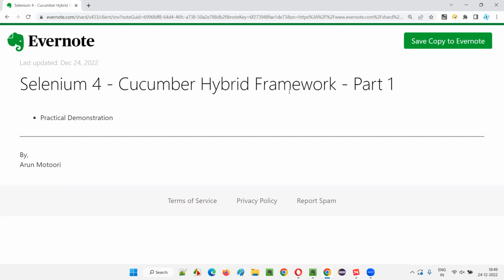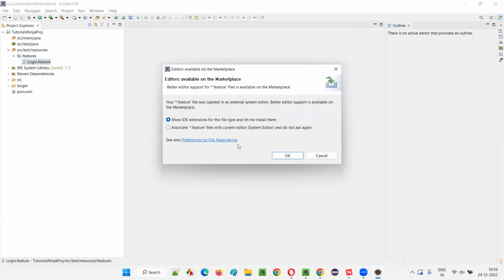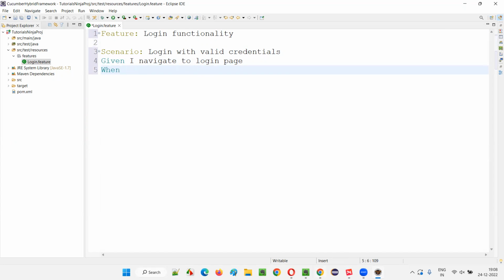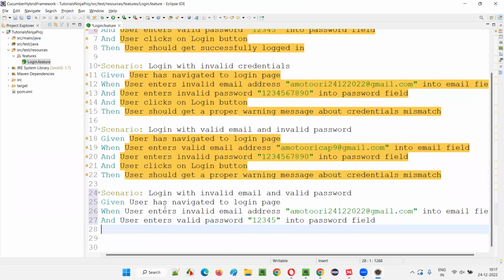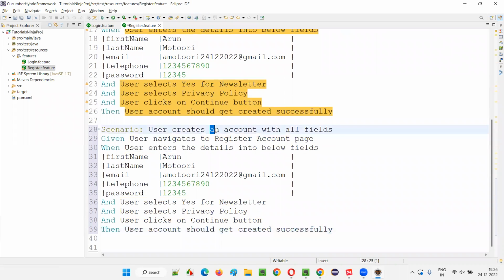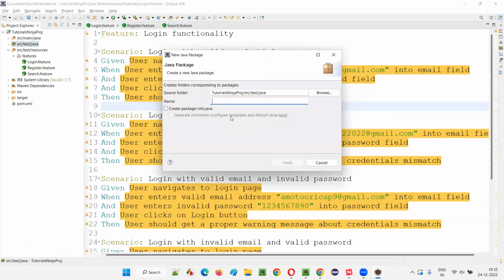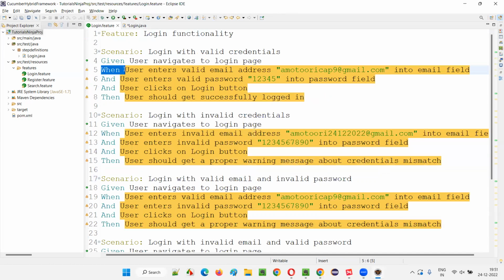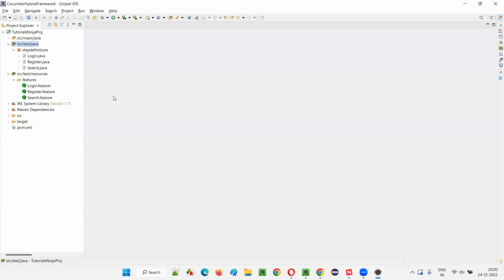Selenium 4 - Cucumber Hybrid Framework - Creating and Configuring - Part 1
In this session, I have practically demonstrated creating Cucumber Hybrid Framework. This is part 1 of the series. More will be covered in the next session.